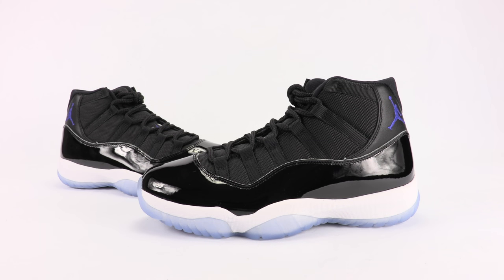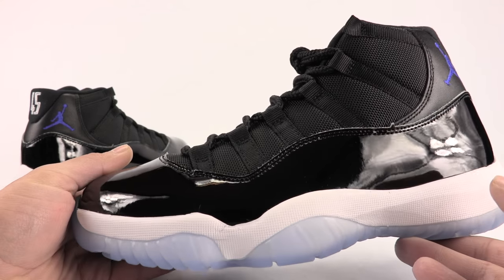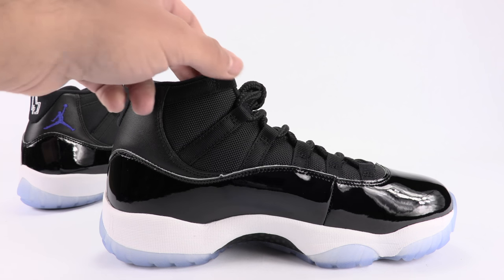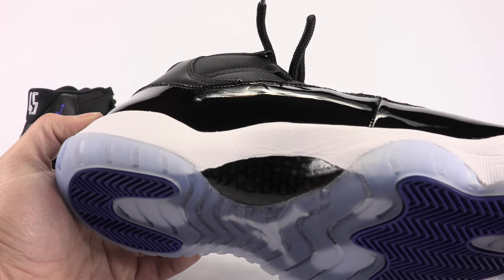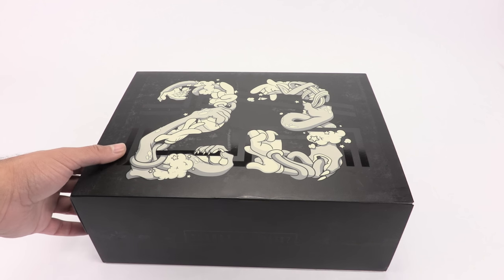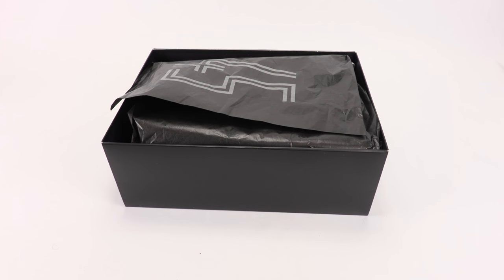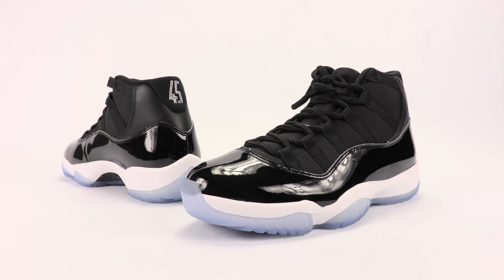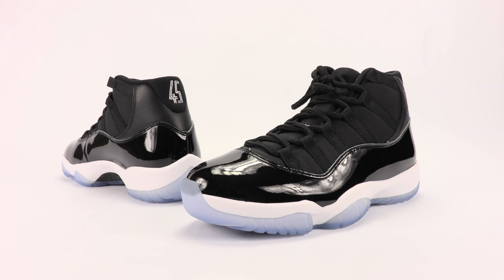Air Jordan 11 Space Jam 2016 Review + Unboxing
The Air Jordan 11 Space Jam releases December 10th, 2016. Retail price for the Air Jordan 11 Space Jam is $220.

Air Jordan 11 Space Jam
Black/Dark Concord-White
December 10, 2016
$220
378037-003